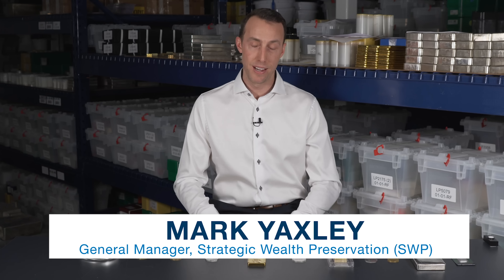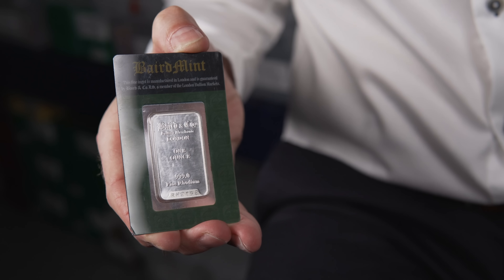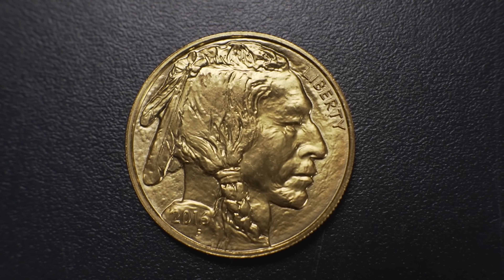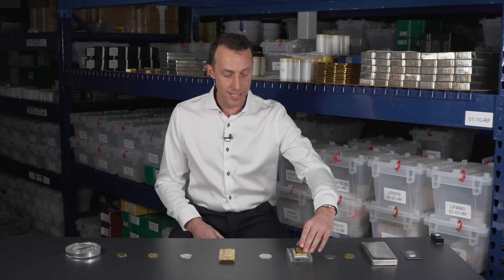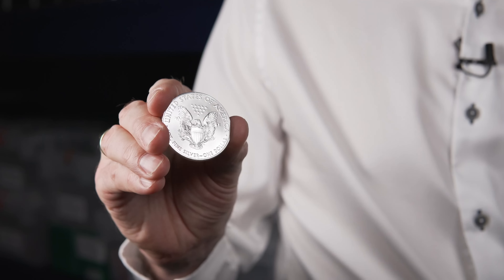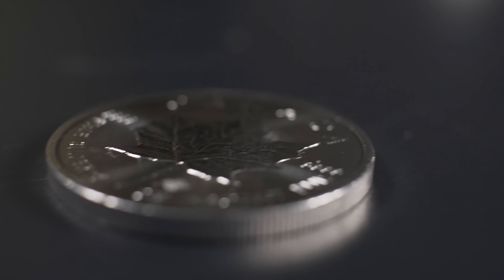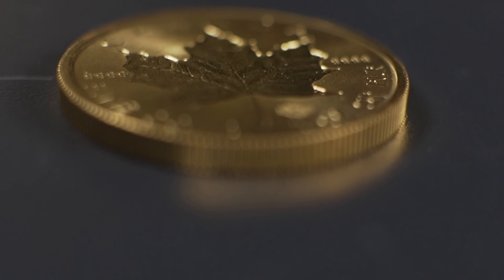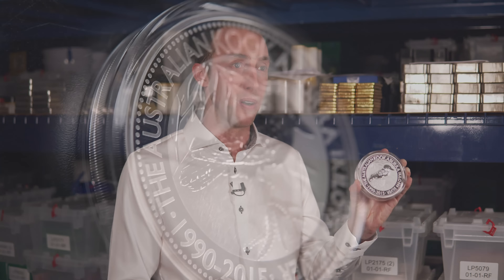Ep.3 Season 2 - Gold and Silver Top 10 Countdown - The Best Coins and Bars to Own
Season 2 - Episode Three

Host Mark Yaxley delivers the first ever precious metals 'Top 10 Countdown', highlighting the best gold, silver and platinum group bars and coins to own. Direct from the Cayman Islands gold vault, check out Mark's top ten picks and honorable mentions.

0:00 Introduction
0:36 1OZ RHODIUM BAIRD & CO. BAR
1:17 100 OZ SILVER ROYAL CANADIAN MINT BAR
1:48 1OZ GOLD US MINT BUFFALO COIN
2:38 1OZ PLATINUM AUSTRIAN PHILHARMONIC COIN
3:20 10 OZ GOLD PAMP LADY FORTUNA BAR
4:40 KILO GOLD ROYAL CANADIAN MINT BAR
5:17 1 OZ SILVER ROYAL CANADIAN MINT MAPLE LEAF COIN
5:49 1 OZ GOLD US MINT EAGLE COIN
7:01 HONORABLE MENTION KILO SILVER PERTH MINT COIN
7:51 MARK YAXLEY General Manager, Strategic Wealth Preservation (SWP)

About Inside The Vault:
Join Mark Yaxley as he hosts esteemed guests and shares his expert tips on gold and silver delivered to you directly from inside SWP's Cayman Islands gold vault. Inside The Vault provides investors with insights and education about a variety of topics related to owning precious metals.

About SWP:
Strategic Wealth Preservation (SWP) is an international precious metals dealer and secure storage provider headquartered in the Cayman Islands. We specialize in the acquisition and secure storage of precious metals for individuals, companies, trusts and wealth management professionals on behalf of their clients. We deliver precious metals worldwide to homes and businesses and offer secure storage in vaults located in the Cayman Islands, Canada, the United States, Switzerland, Liechtenstein, Singapore and New Zealand.